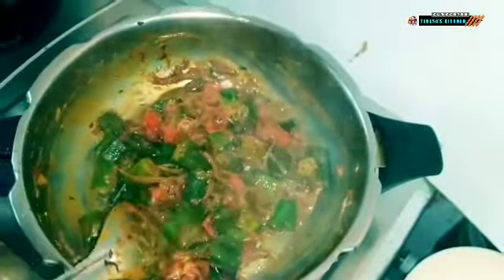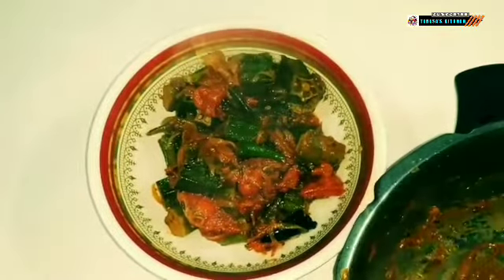Okra Masala | Lady Finger Masala | Bhindi Masala | Bhendi Ki Sabzi | Vendakkai |Vendakka Masala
Welcome to a new recipe. Let's transform the simple Okra into something extraordinary and special with this recipe, Let the recipe speak for itself as we go through the paces. Enjoyy

If you have any recipes, interesting facts and anecdotes to share, please write to us at We look forward to hear from you.